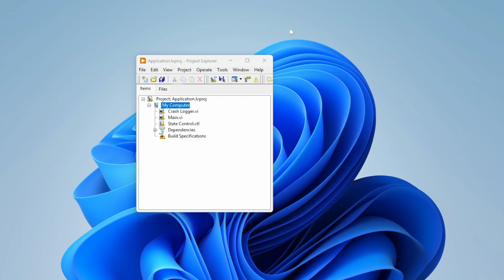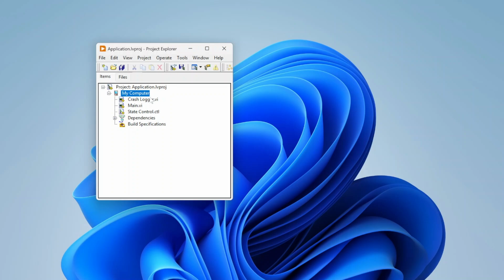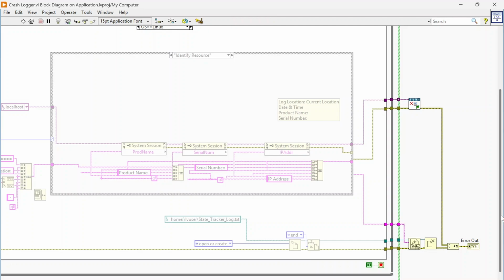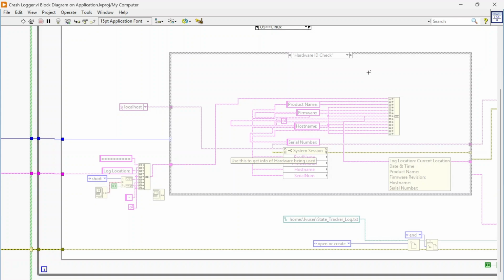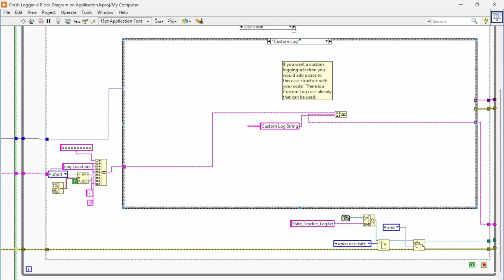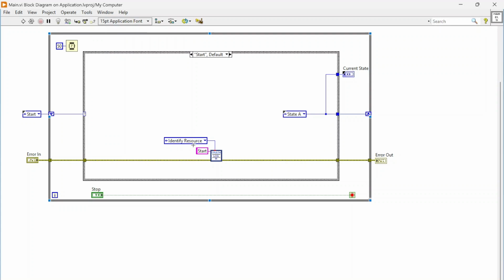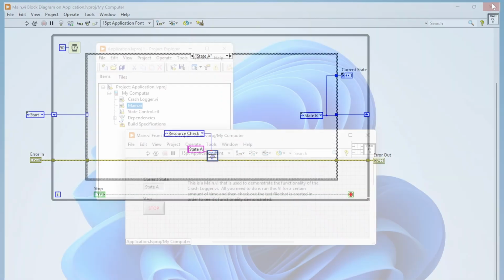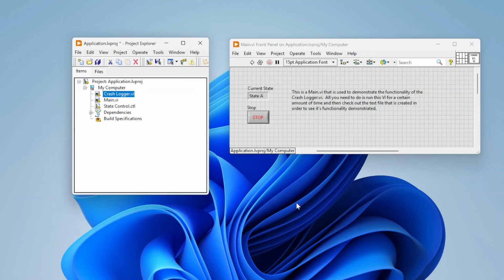LabVIEW Crash Logger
💻 Demo: LabVIEW Crash Logger for Detecting and Diagnosing Crashes 💻

Crashes happen, but identifying the root cause can be a challenge. In this video, we demonstrate a powerful LabVIEW Crash Logger designed to record detailed system information across various targets, helping you pinpoint exactly where and why a crash occurs in your application.

What You'll Learn:
🛠️ What is a Crash Logger?: Understand how a crash logger works and why it’s essential for debugging and diagnostics.
📊 System Information Collection: Learn how to record critical data like memory usage, CPU load, error codes, and VI execution states.
🖥️ Target Compatibility: See how the crash logger works on multiple targets, including Windows, Real-Time systems, and FPGA-based hardware.
🔍 Analyzing Crash Logs: Step-by-step guide to interpreting the collected logs to identify problem areas and potential root causes.

Why Use a Crash Logger in LabVIEW?
-Streamline Debugging: Quickly identify problematic areas in your code without tedious manual checks.
-Enhanced Reliability: Improve system stability by addressing recurring crash patterns.
-Target-Specific Insights: Tailor diagnostics for different execution environments, from PCs to embedded devices.

Highlights:
-Real-world demonstration of the crash logger in action.
-Practical tips for integrating crash logging into your existing LabVIEW projects.
-Techniques to automate error detection and improve application robustness.

By the end of this video, you’ll know how to implement and use a crash logger in LabVIEW to enhance debugging and ensure your applications run reliably across all targets.